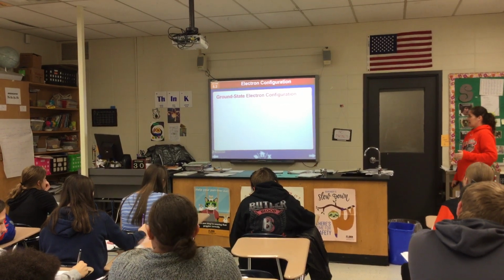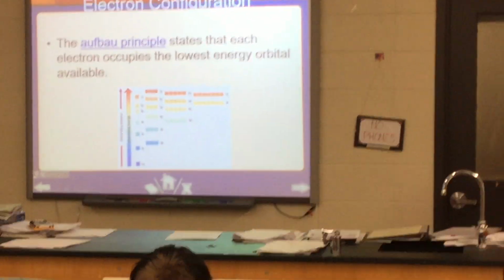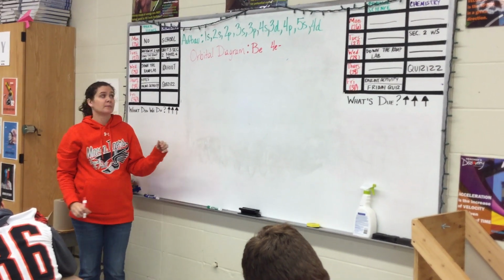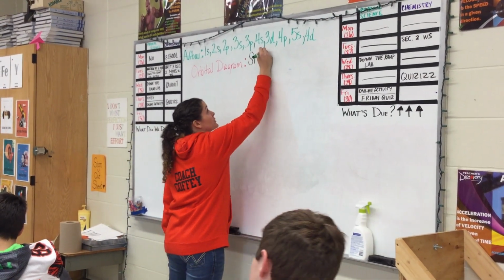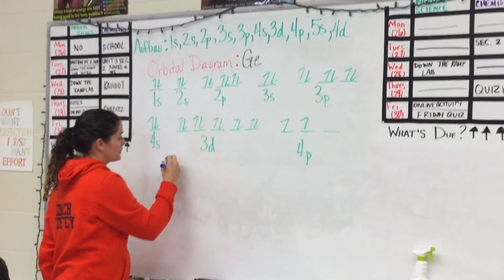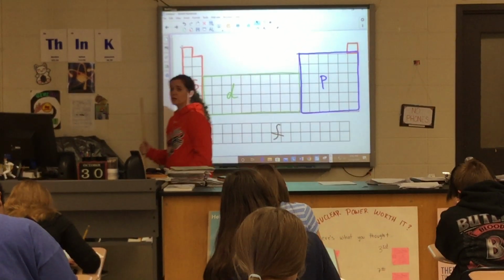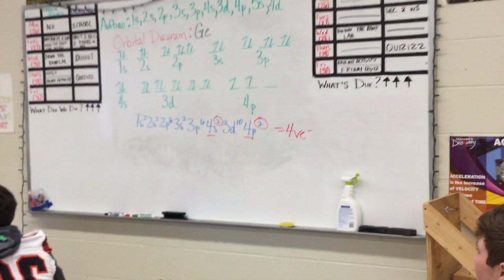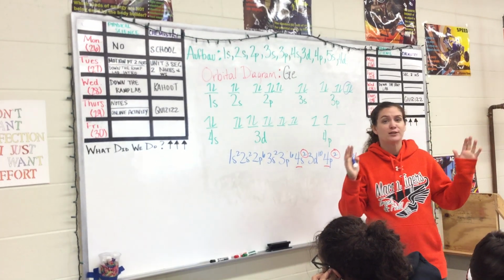Electron Configurations Notes (Unit 3: Sec 3)